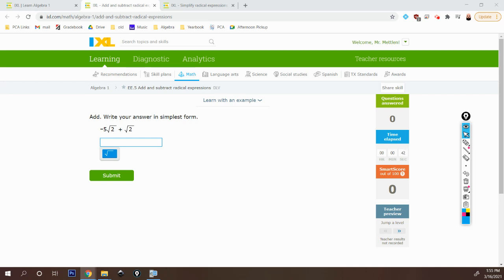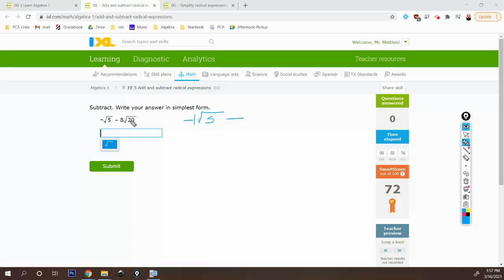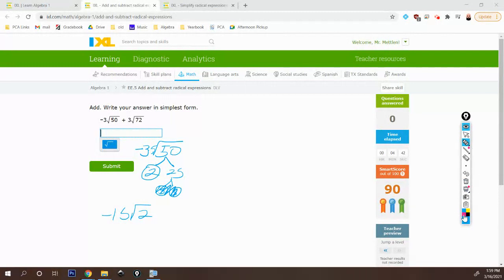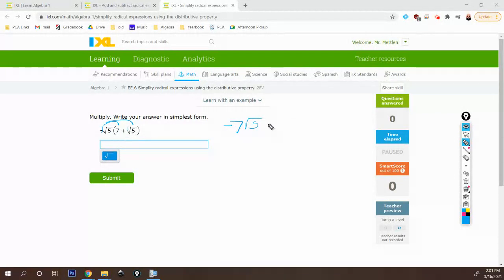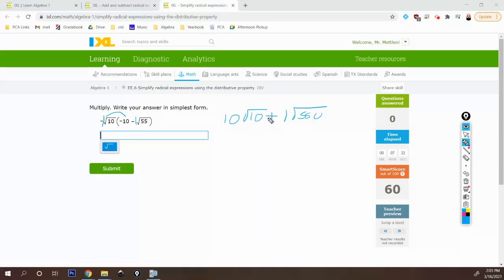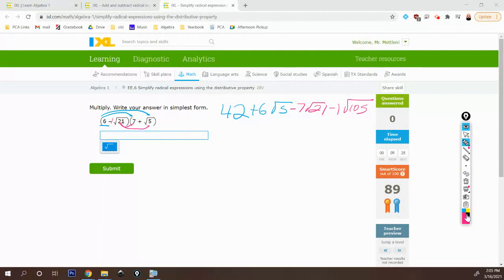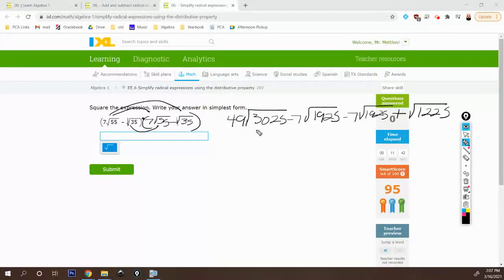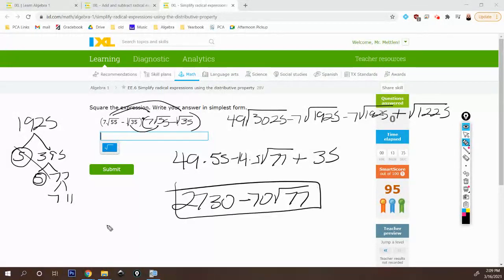10.3 Operations with Radical Expressions